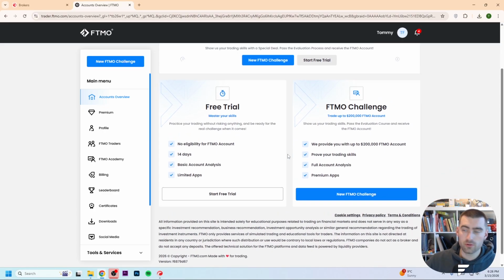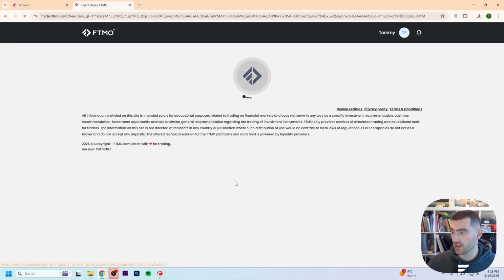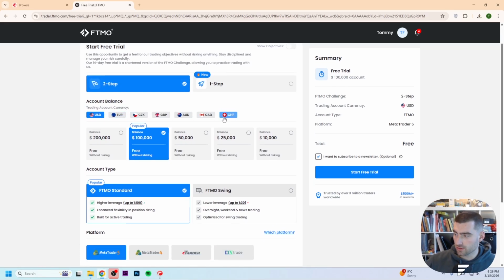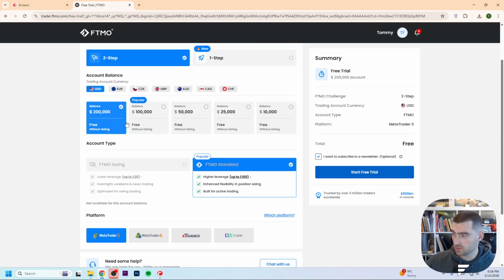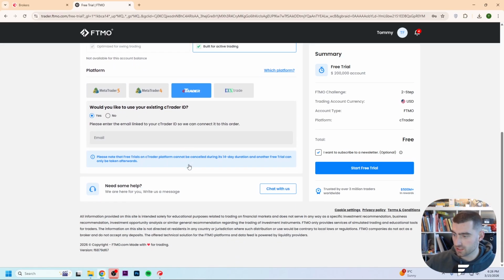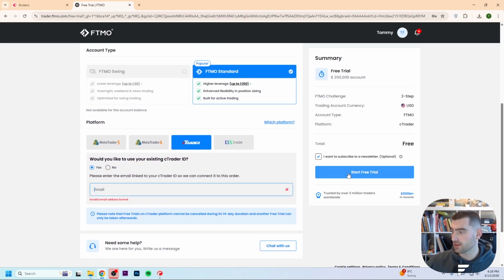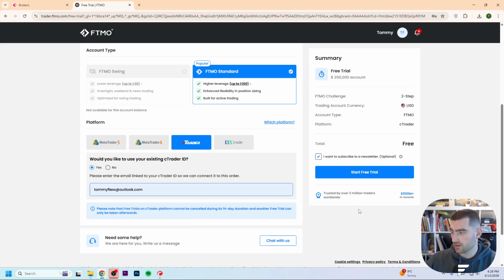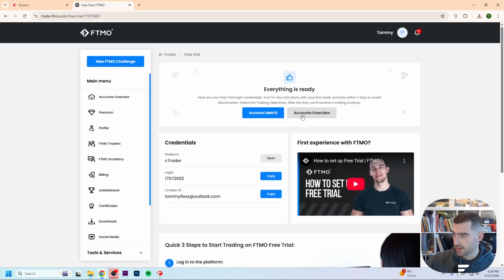How to CONNECT FTMO to cTrader (Easy Guide 2026)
How to CONNECT FTMO to cTrader (Easy Guide 2026) – in this beginner-friendly guide, you’ll learn exactly how to link your FTMO account to cTrader. This tutorial explains how to download cTrader, log in with your FTMO account credentials, select the correct trading server, and start trading forex, crypto, indices, or CFDs directly from the platform. Perfect for beginners who want a clear, step-by-step method to connect FTMO to cTrader in 2026.